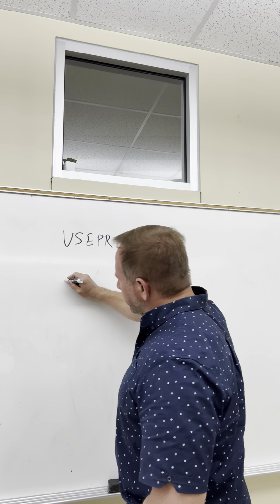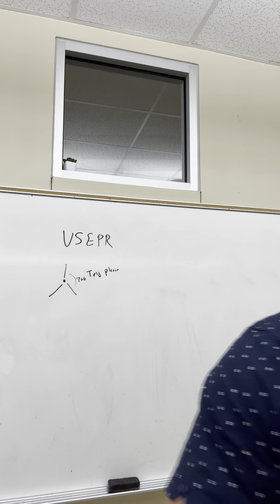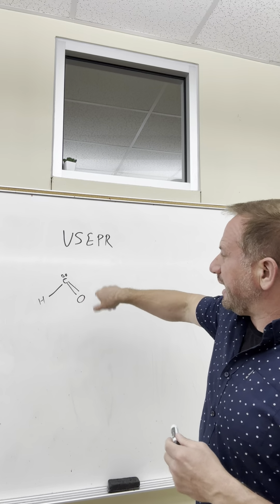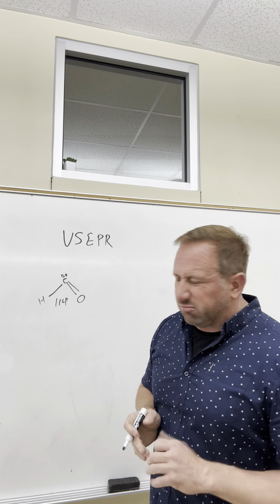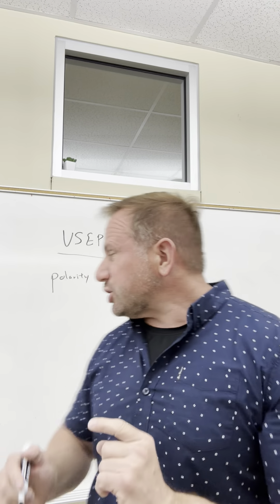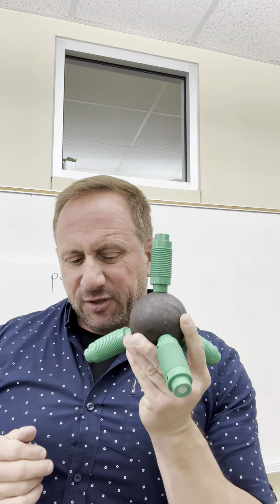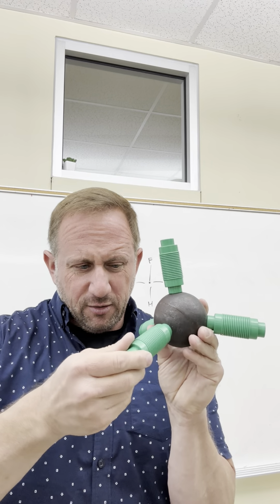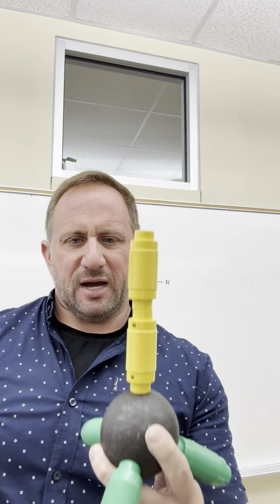AP chem review 18 intro to polar vs nonpolar and molecular geometry